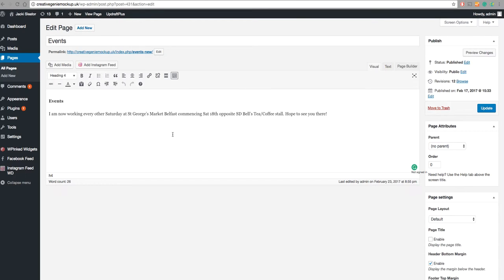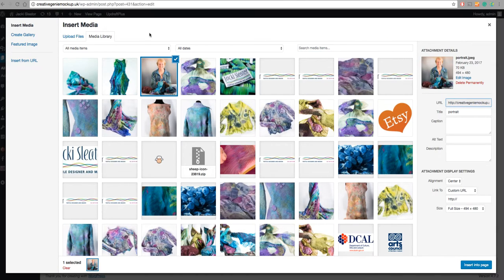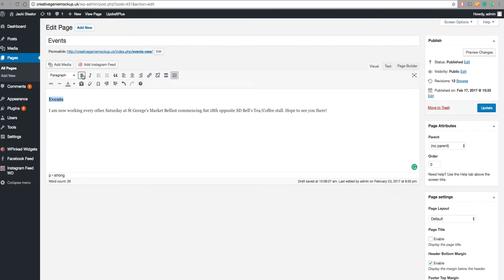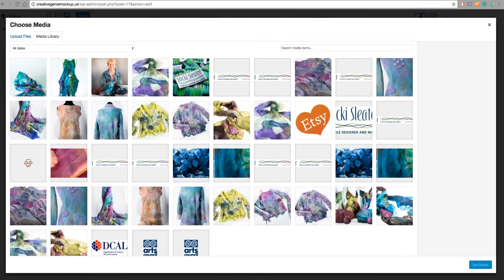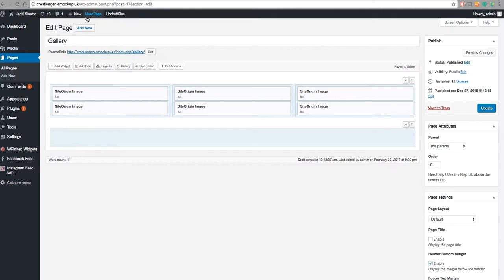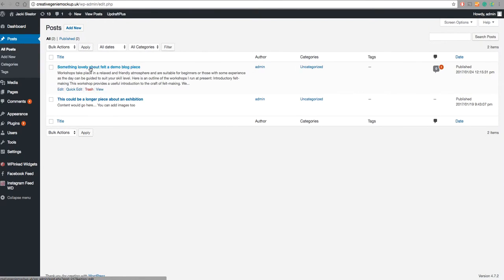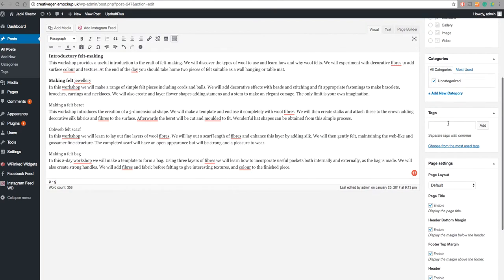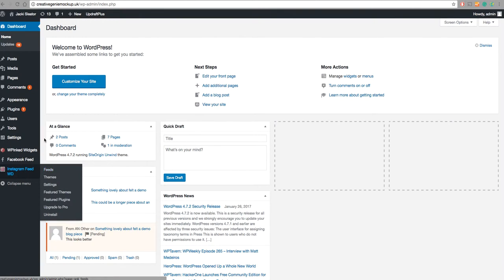Jacki wordpress run through